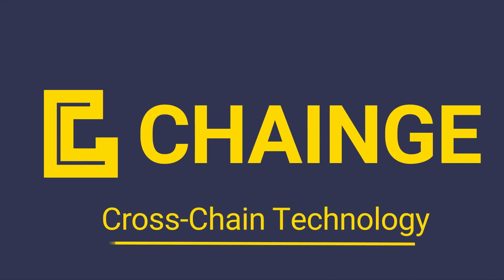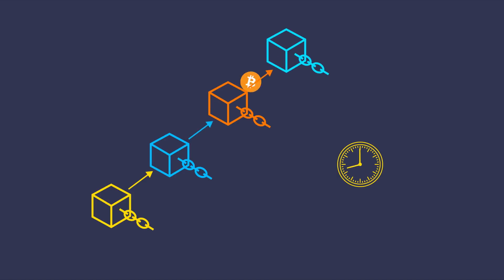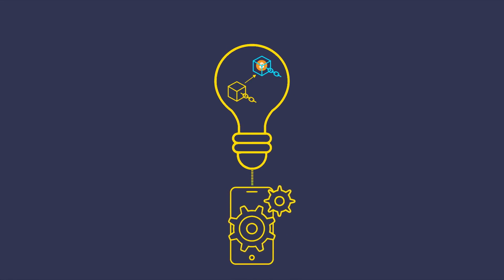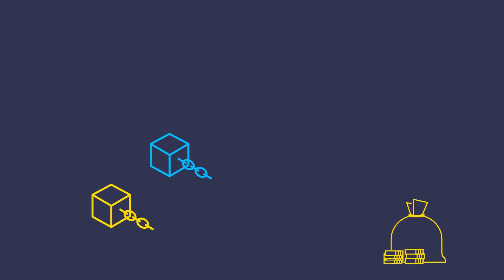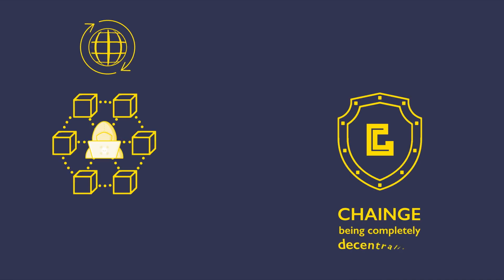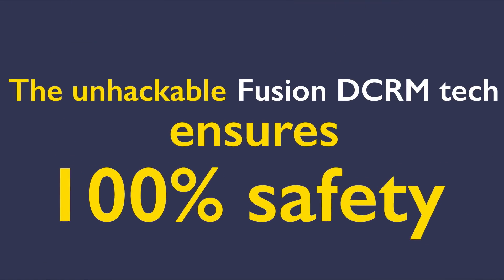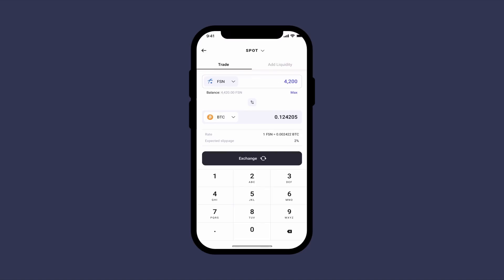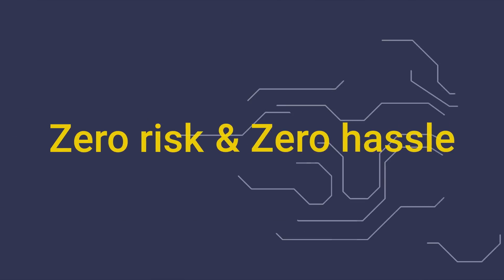Discover the benefits of real cross-chain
Learn what makes the Chainge cross-chain roaming feature special and why it's such an incredibly valuable functionality in the block-chain sphere.